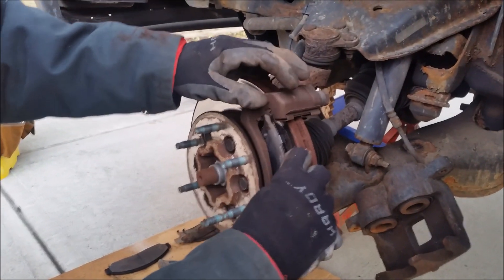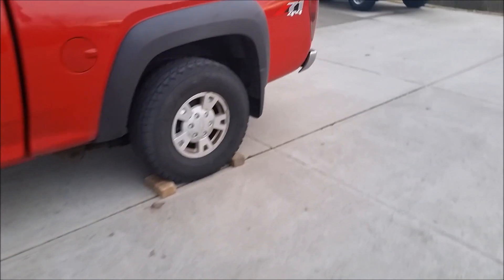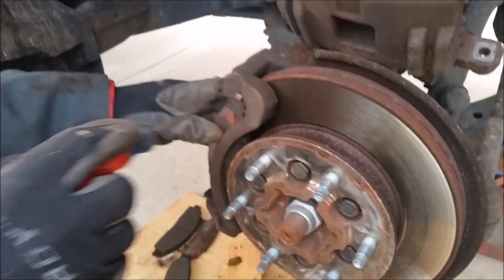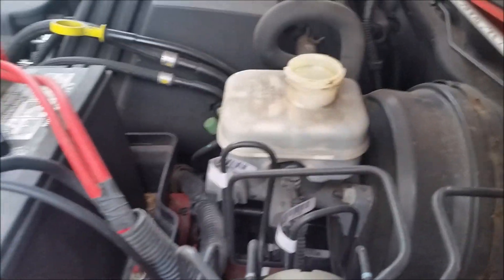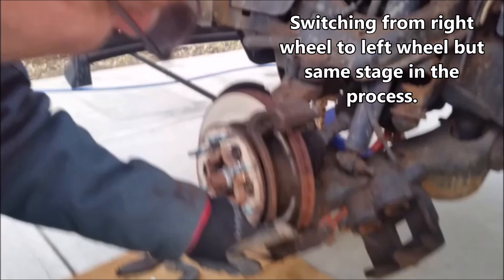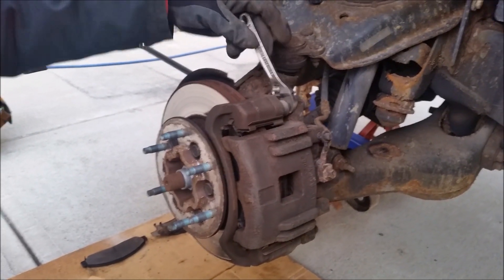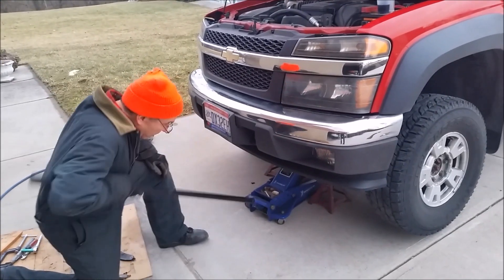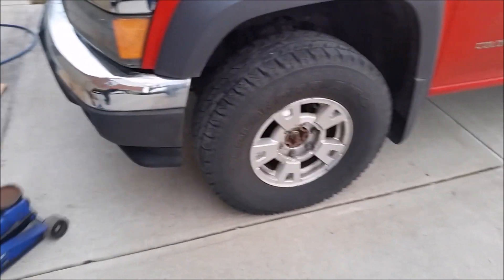How to Change the Brake Pads on a Chevy Colorado / GMC Canyon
In this video I show you how to change the brake pads on my 2005 Chevy Colorado.